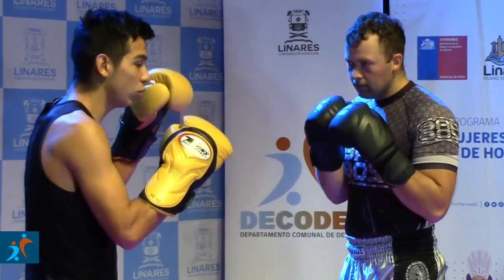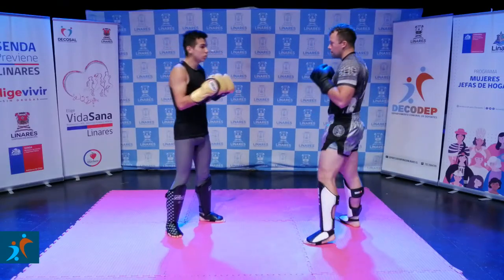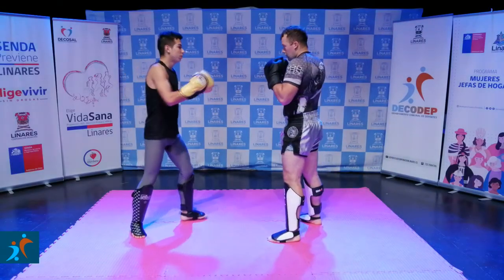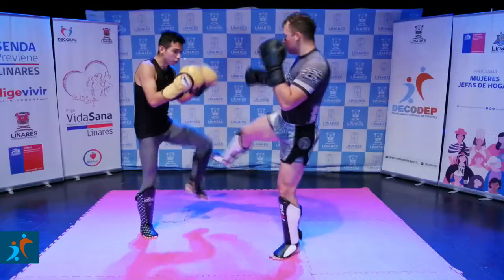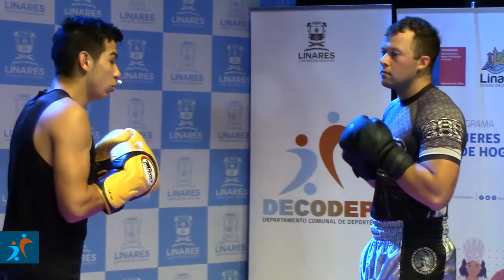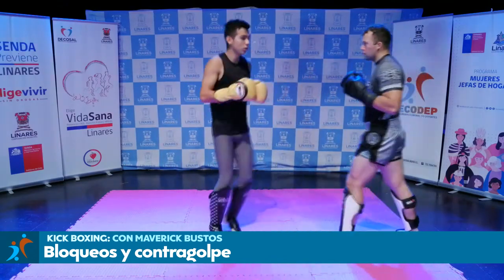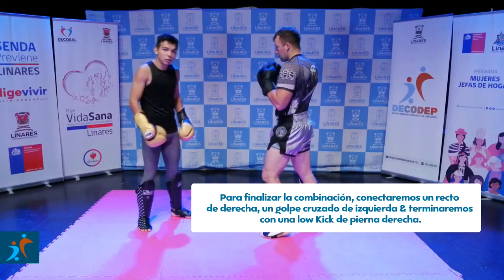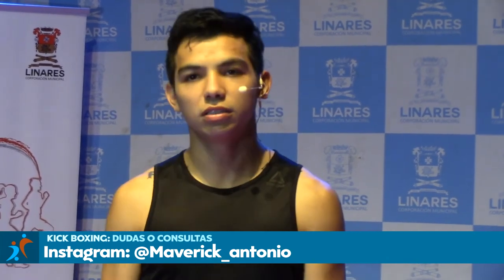Kickboxing: Combinación bloqueos y contragolpe